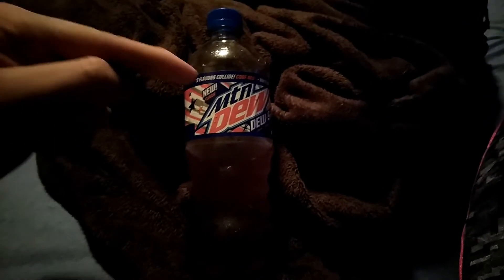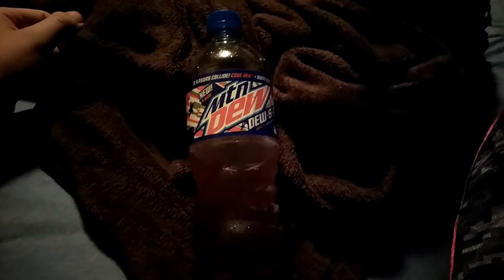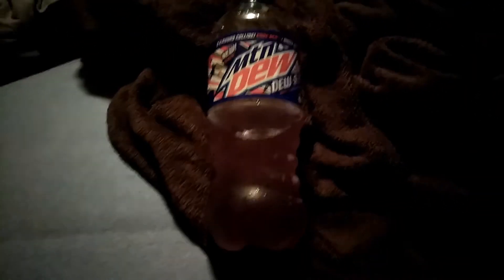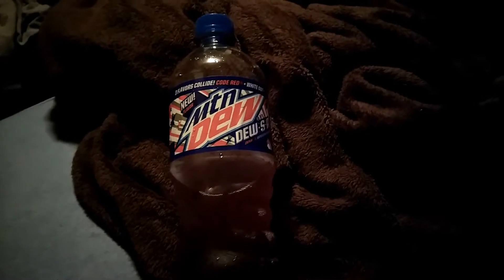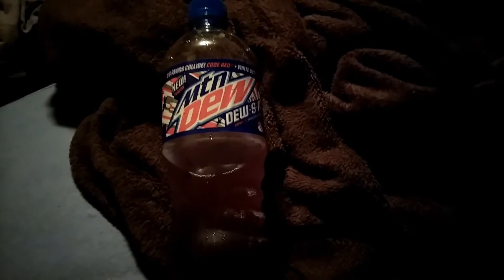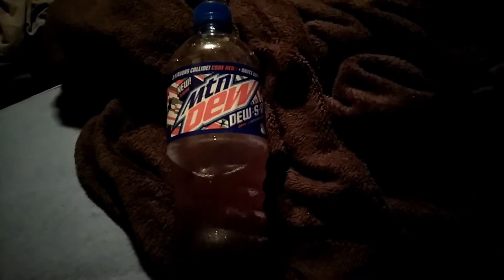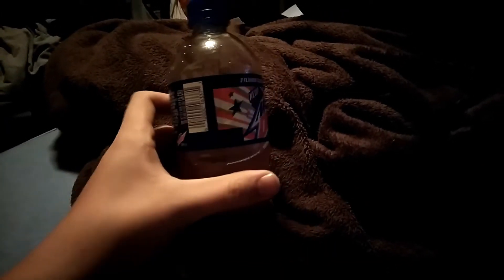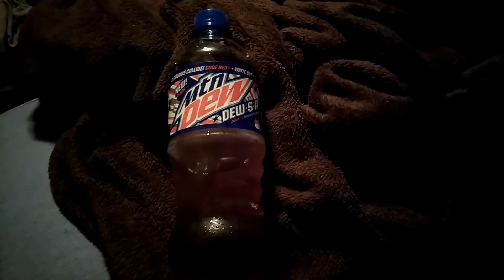Mountain Dew-S-A New Flavor Review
My review of the new mountain dew flavor.